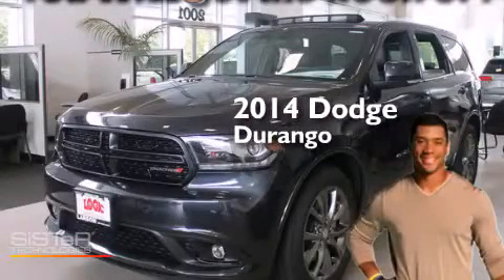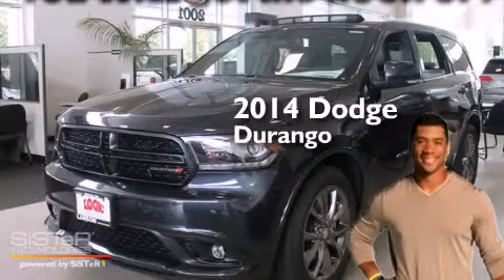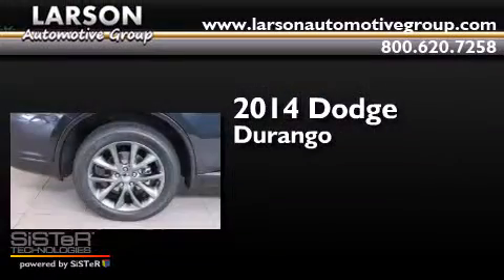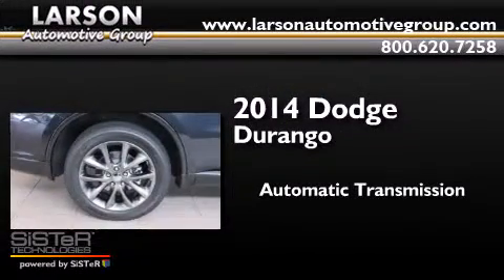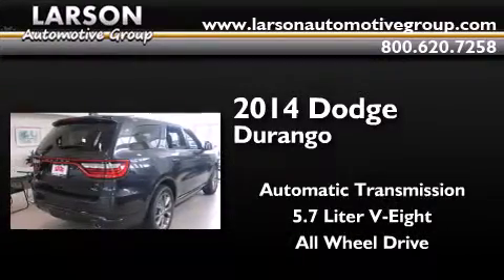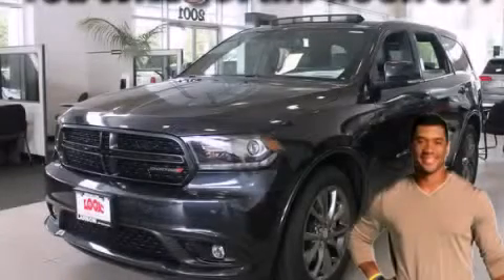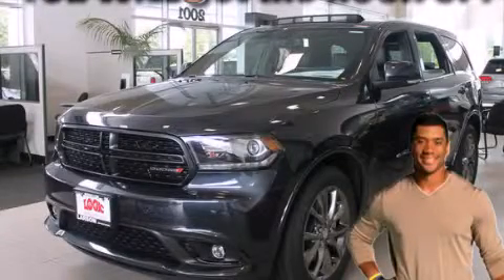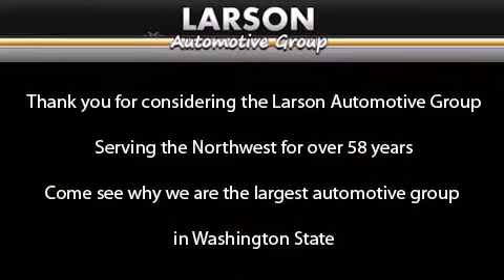2014 Dodge Durango Puyallup WA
We've been honored to serve the Puyallup WA area , we promise that your experience at our dealership will exceed your expectations ! Year : 2014 Make : Dodge Model : Durango Engine : 5.7L V8 Trans . : Automatic Exterior : Brilliant Black Crystal Pear Miles : 6 Interior : Black Stock : 594092 Larson Auto Group 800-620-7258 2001 N Meridian Puyallup , WA 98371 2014 Dodge Durango Puyallup WA